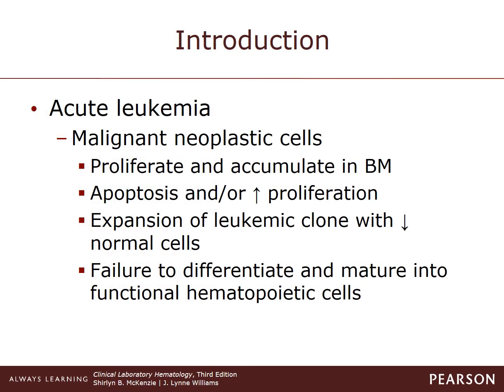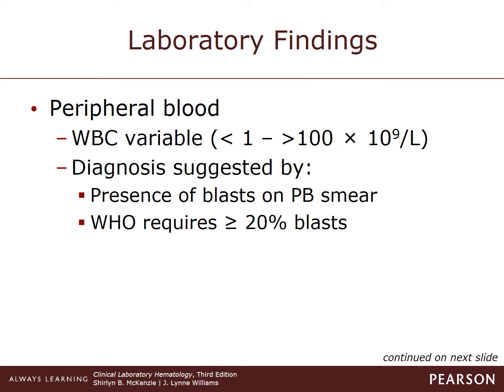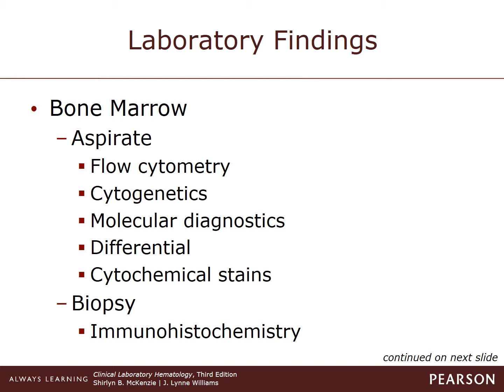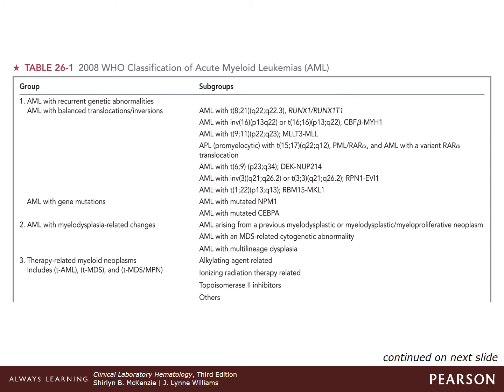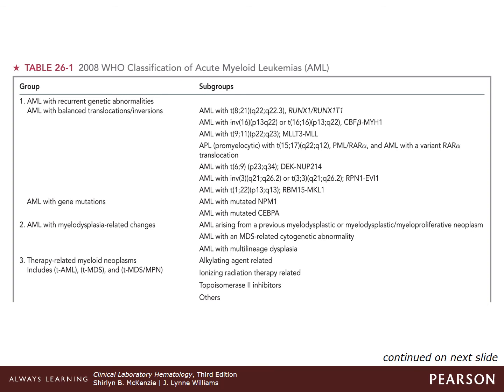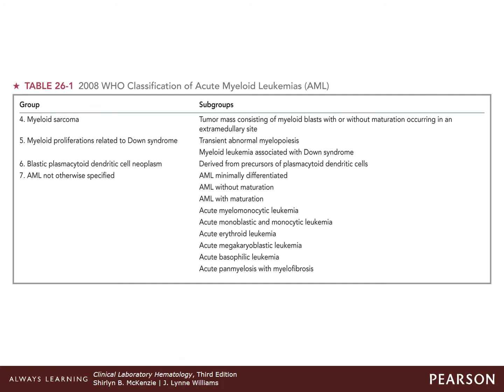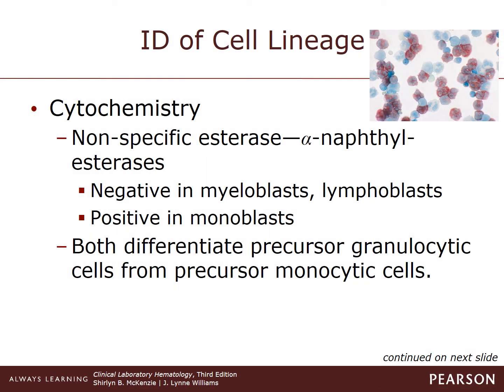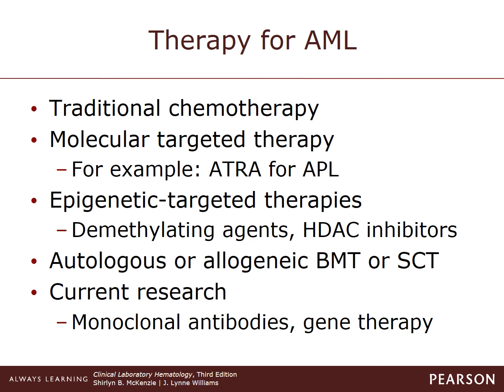Acute Myelogenous Leukemia